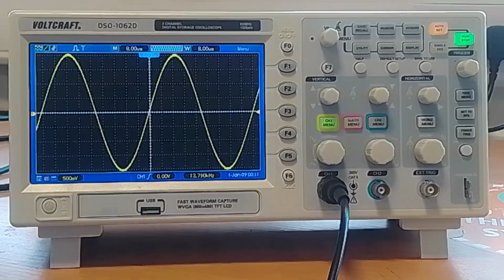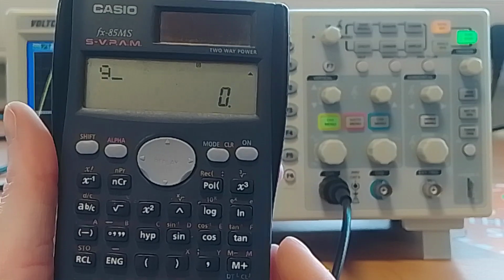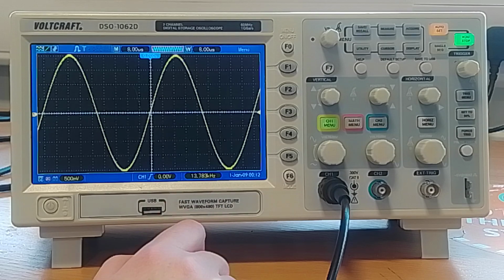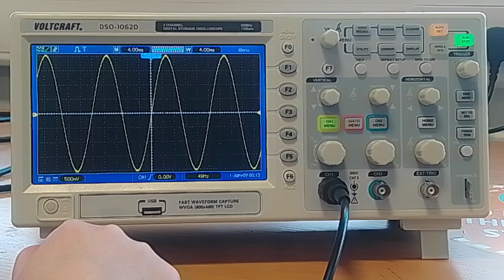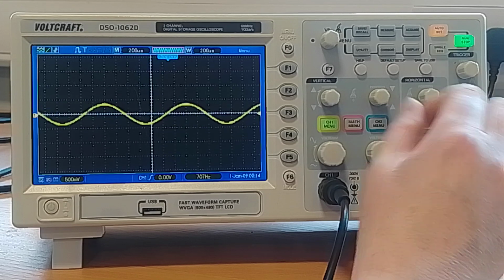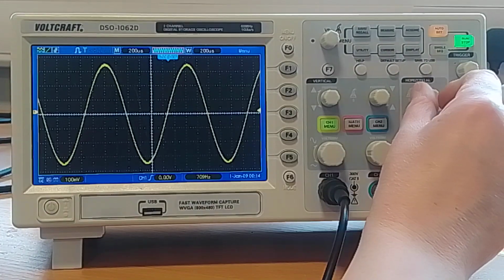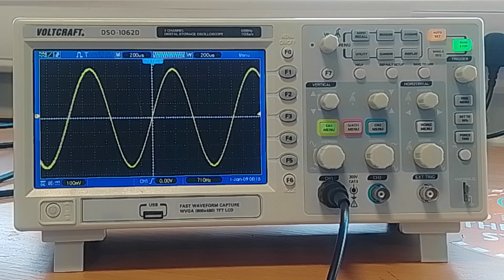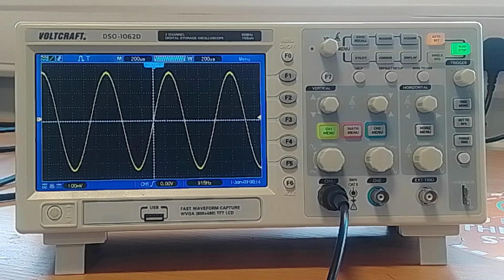Voltcraft Oscilloscope - reading periodic time & frequency